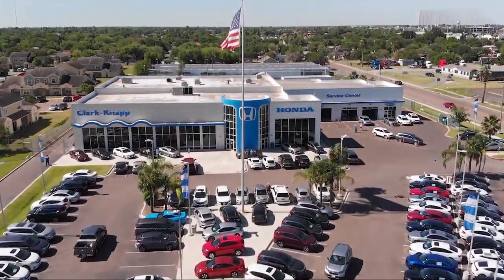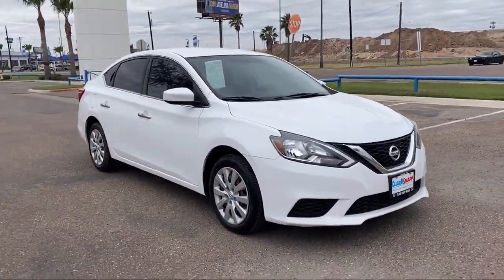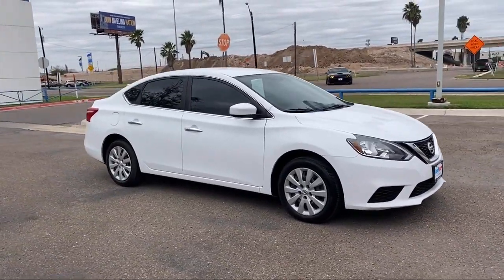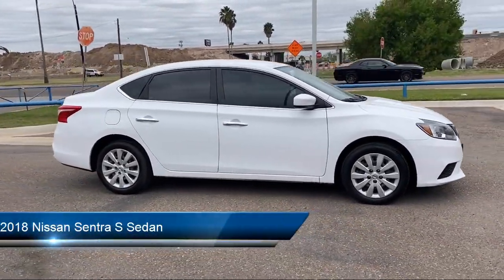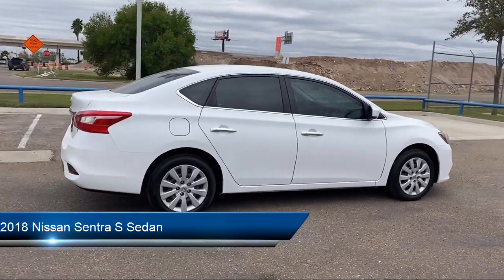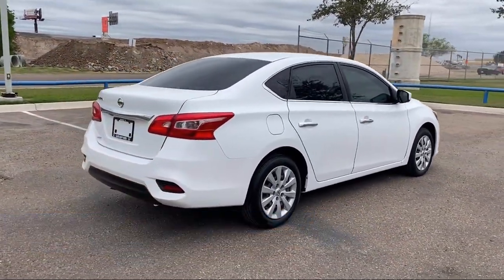2018 Nissan Sentra S Sedan McAllen Mission Edinburgh Weslaco Pharr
2018 Nissan Sentra S Sedan Stock Number: 48157B Vin:3N1AB7AP7JY336130.